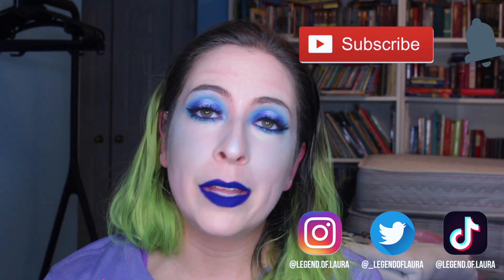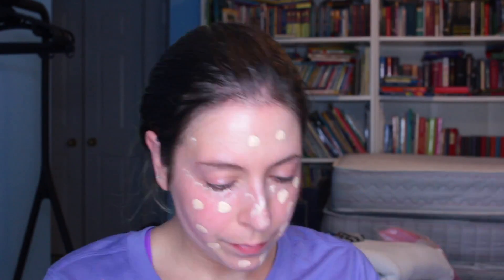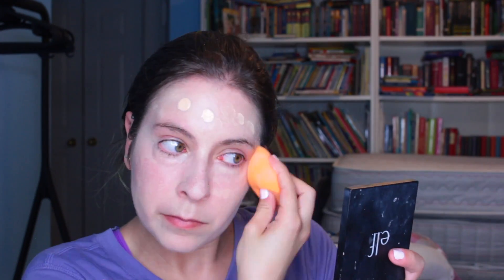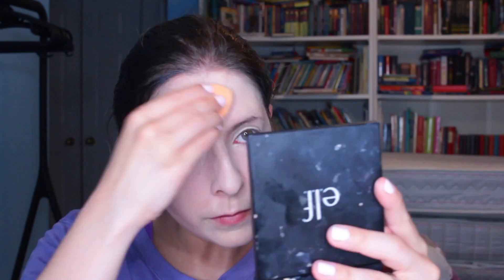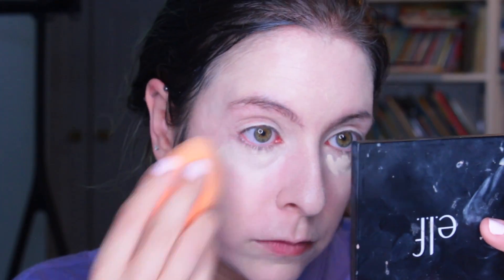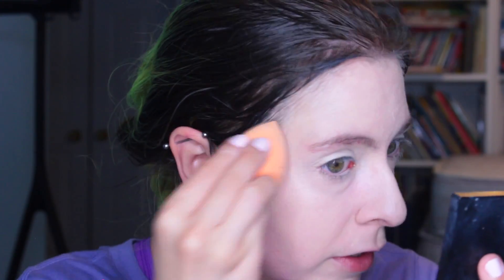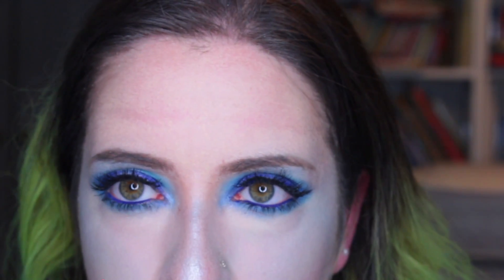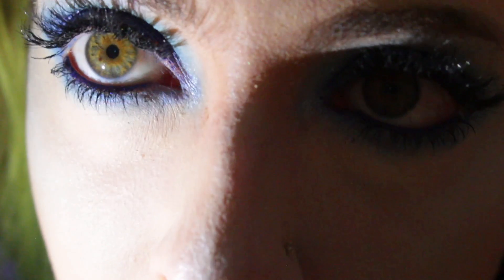TOO FACED HANGOVER RX PRIMER + BORN THIS WAY FOUNDATION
Testing the Too Faced Born This Way Foundation again, this time with their Hangover Rx Primer!

SOCIALS

LINKS